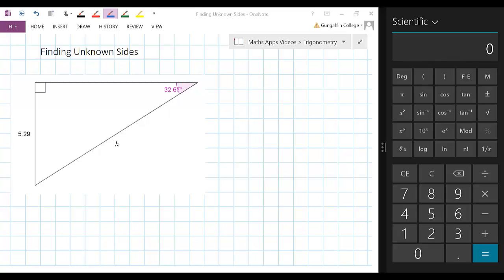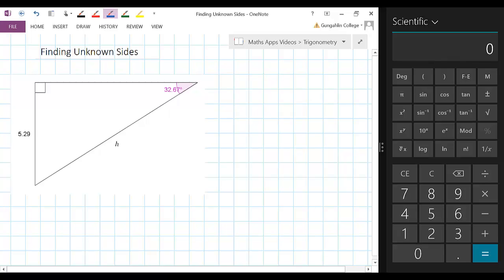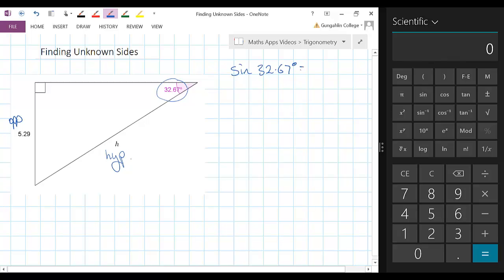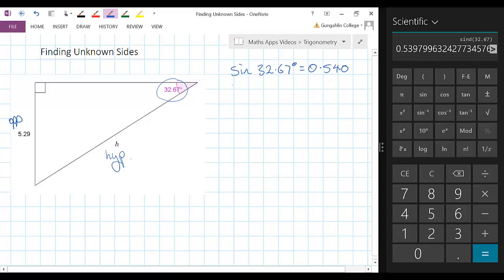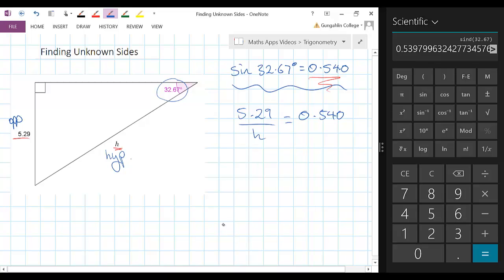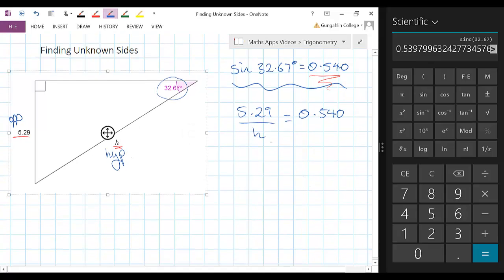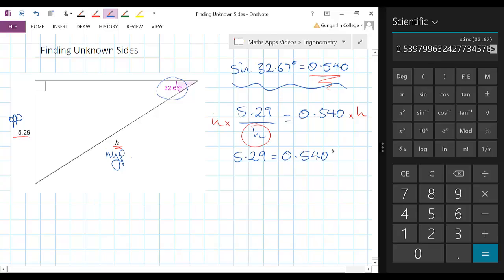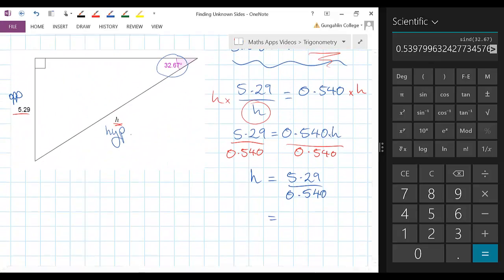Trigonometry Review - Part 2